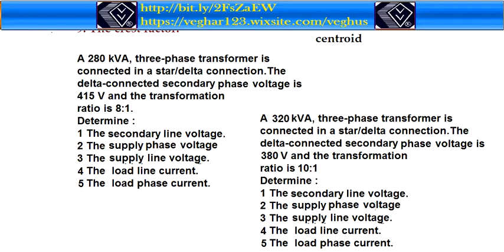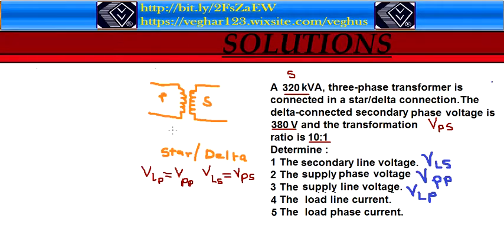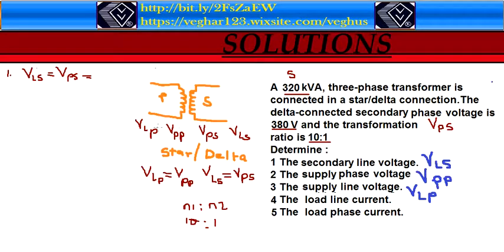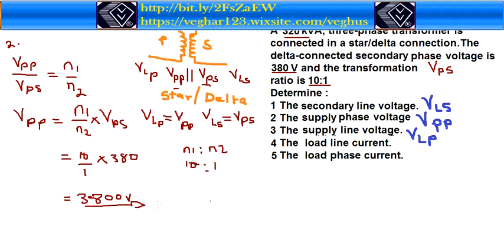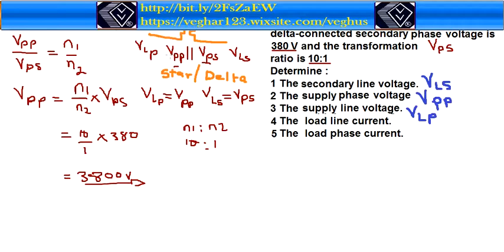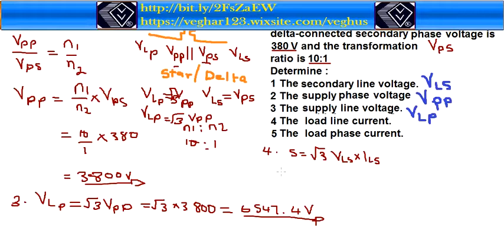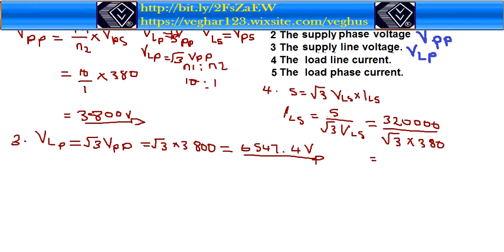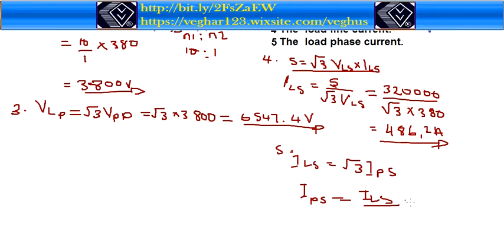Three phase transformer calculations